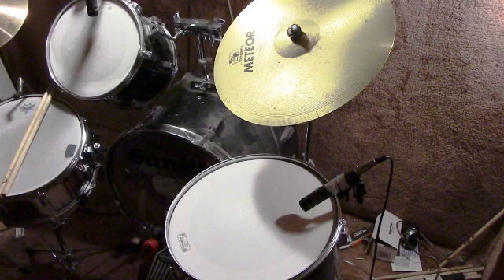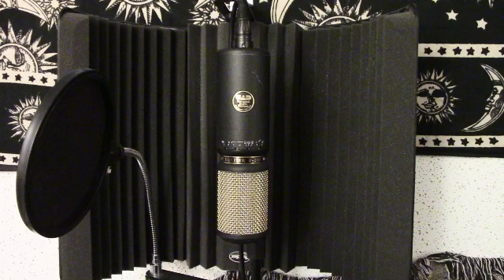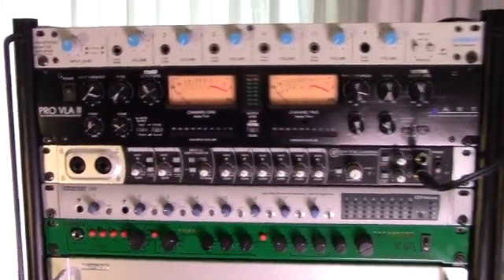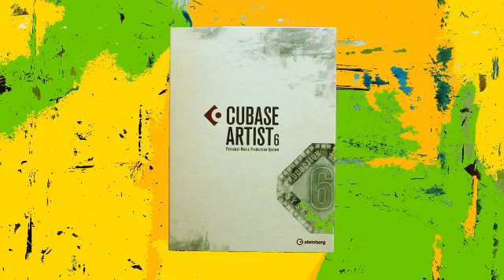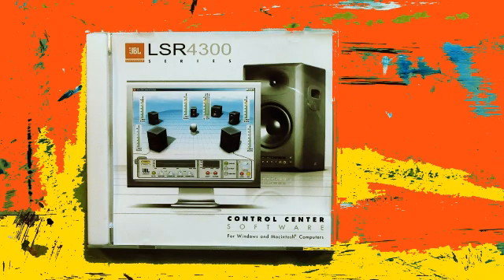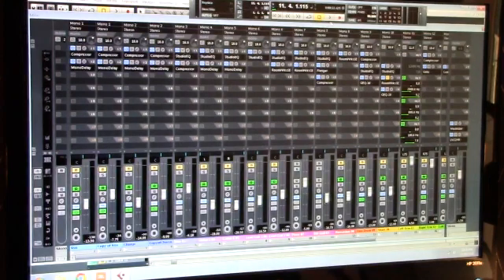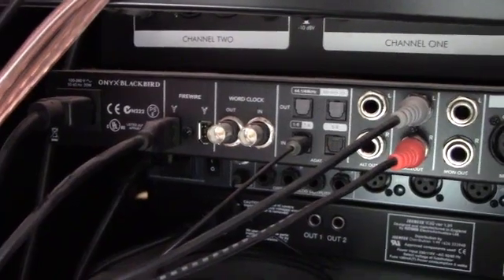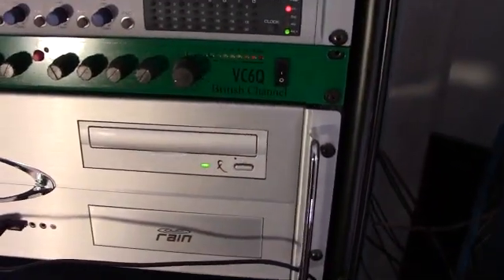Ask AI Tom - Episode 8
This is the final Ask AI Tom Episode.